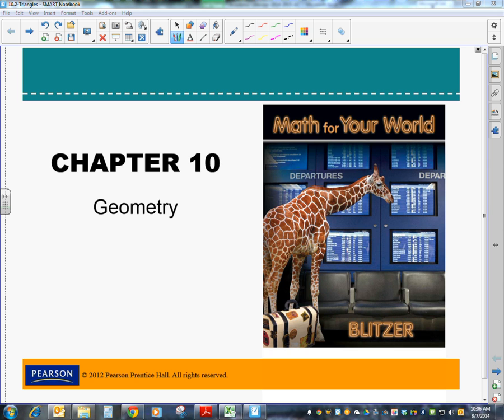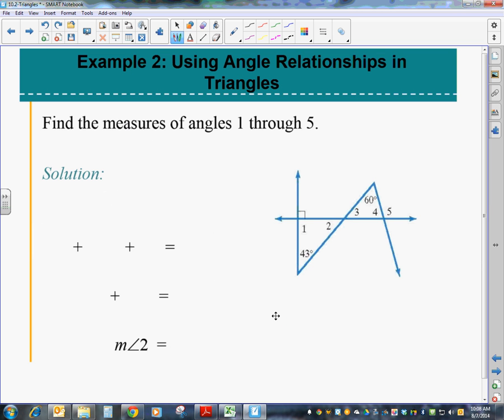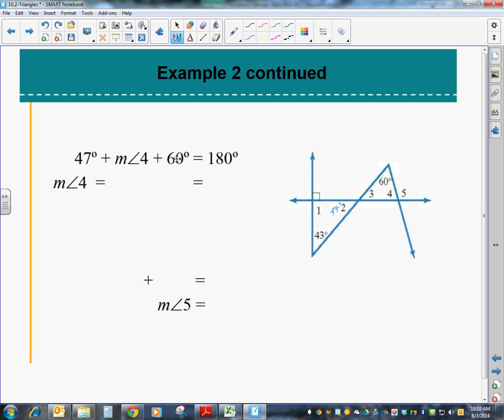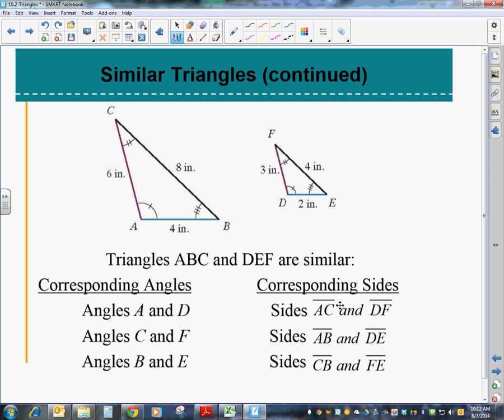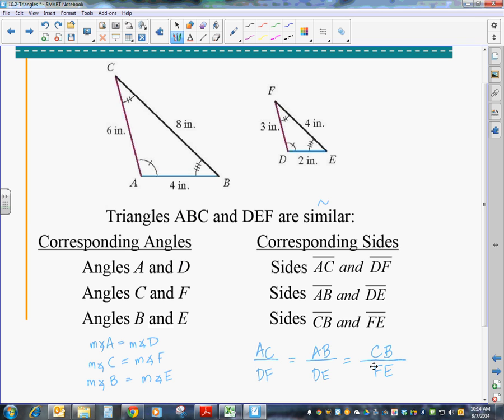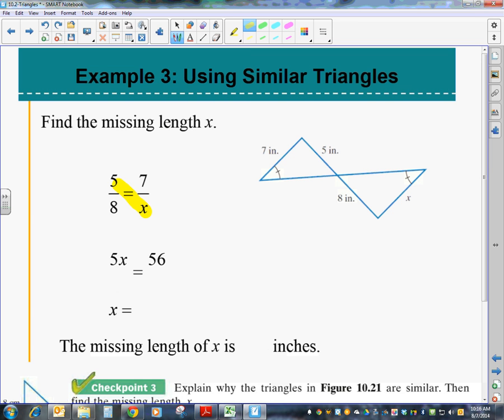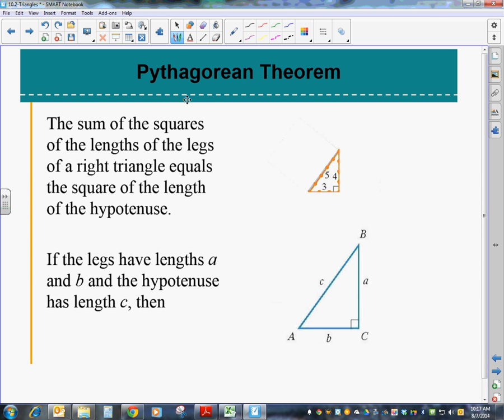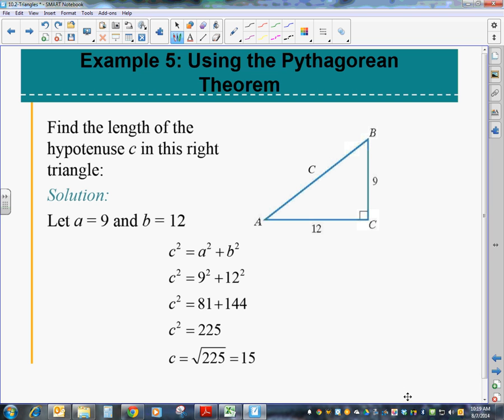10 2 Triangles